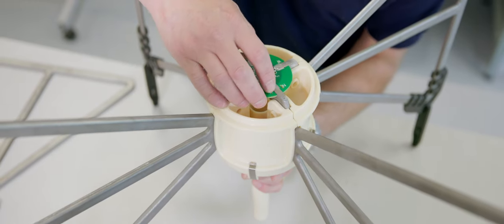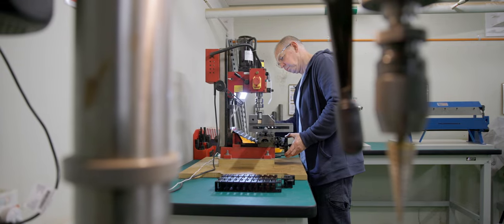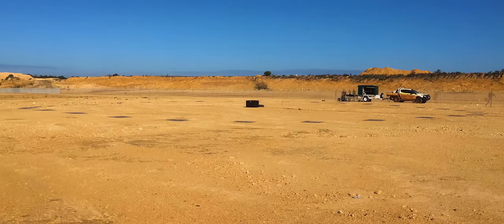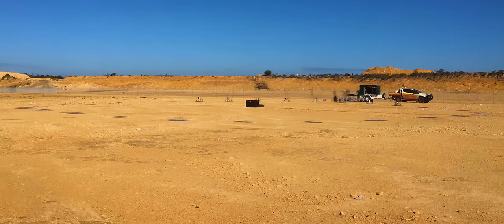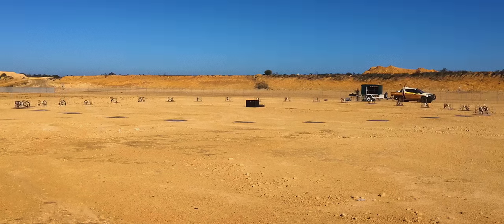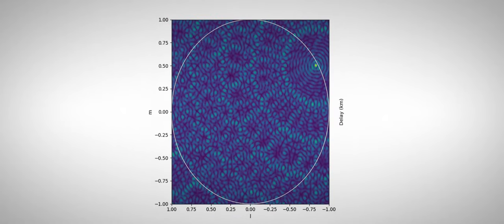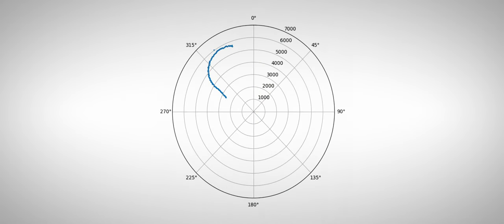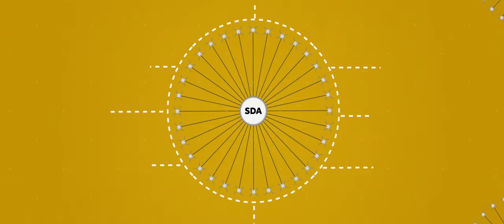The portable radar that tracks without being tracked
Curtin researchers have harnessed their expertise in imaging distant galaxies to create a highly portable and ‘invisible’ radar system, with exciting potential applications for the defence and aerospace industries.

The development of Space Domain Awareness was acknowledged at the 2023 Curtinnovation Awards in the Science and Engineering category.

The team:  Ms Aoife Stapleton, Ms Emmaline Yearsley, Mr Jake Jones, Mr Luke Verduyn, Ms Mia Walker, Associate Professor Randall Wayth.